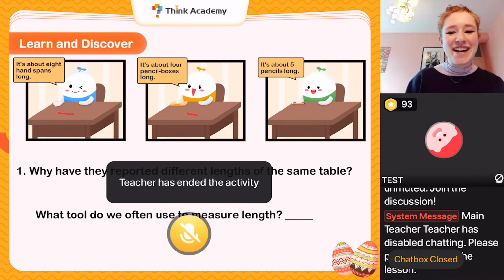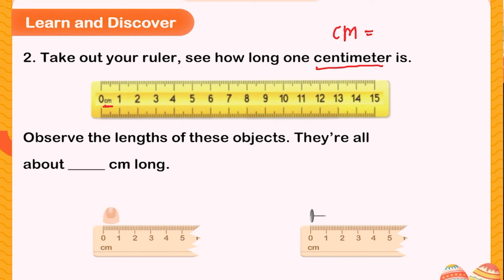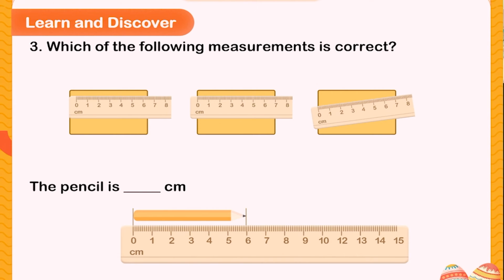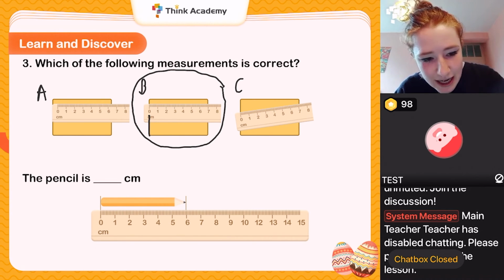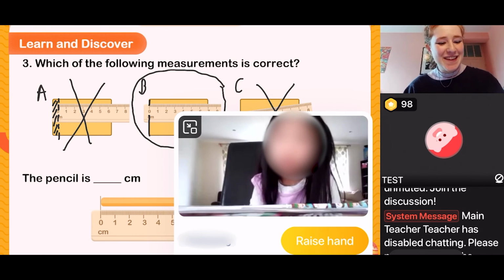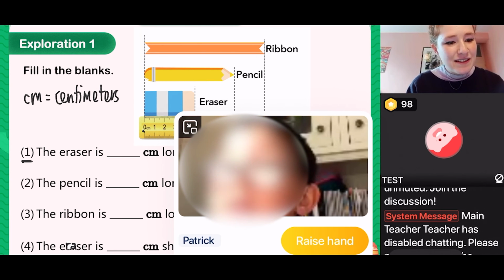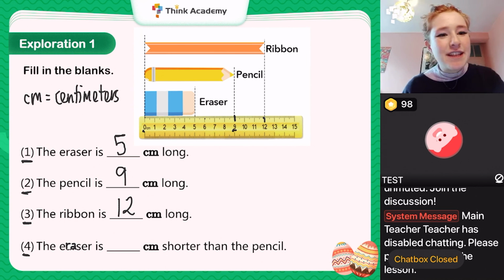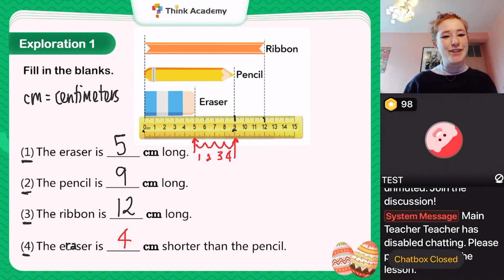Year 2 - Measurements | Learn Maths with Lucy at Think Academy UK | Year 2 Maths Tutor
Does your child need extra support in maths? Schedule a free 1 to 1 evaluation with Lucy to assess your child's maths ability.

Our tutors are dedicated to helping their students get results.

In this class our Year 2 tutor Lucy teaches her class about using a ruler to measure length.